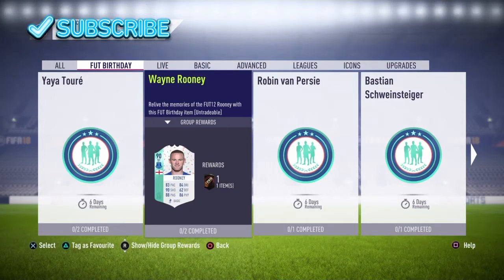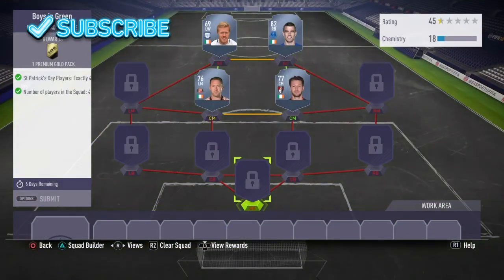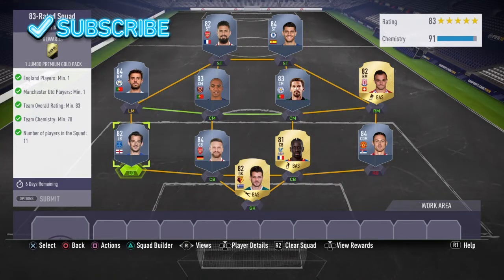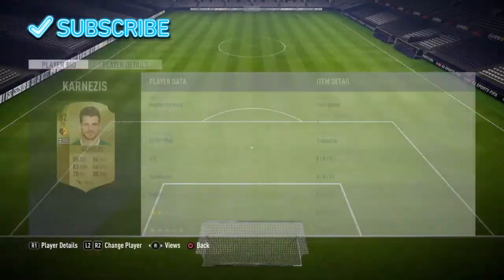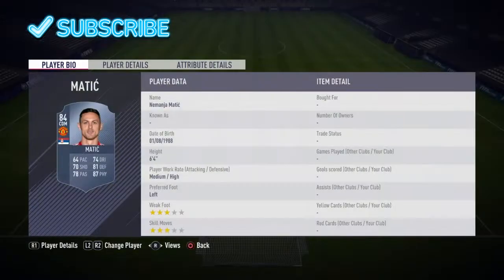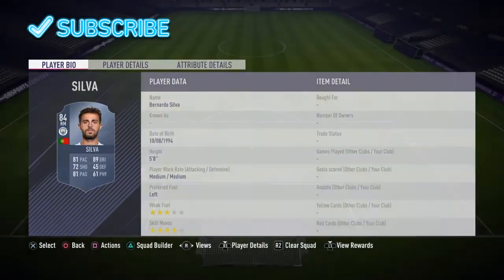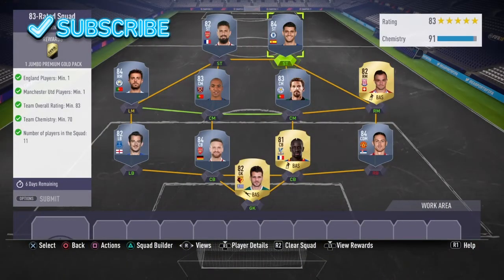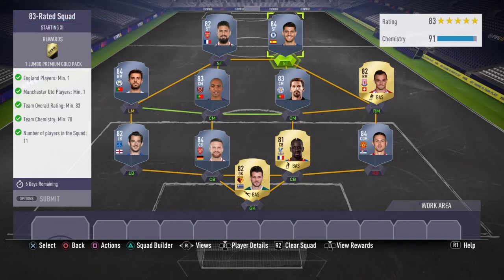FIFA 18|*NEW* WAYNE ROONEY SBC|HOW TO DO IT!